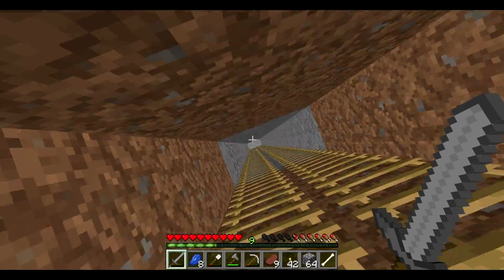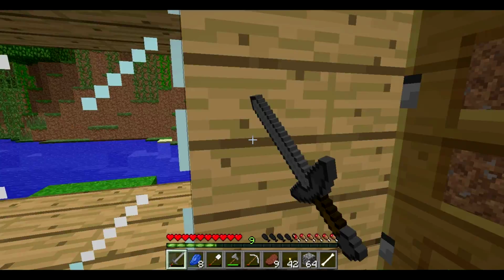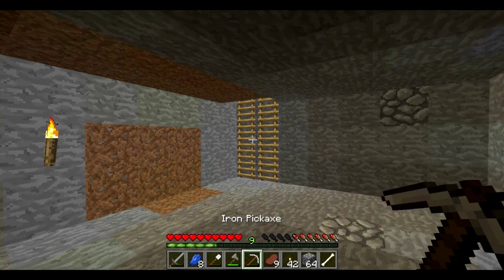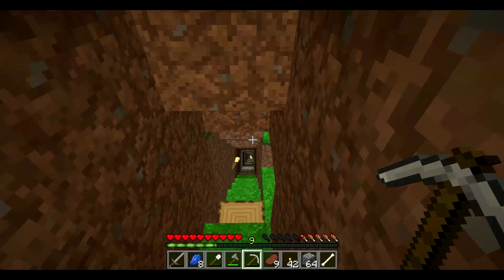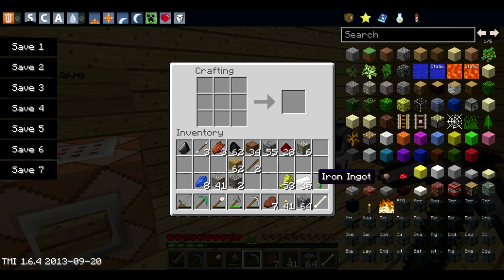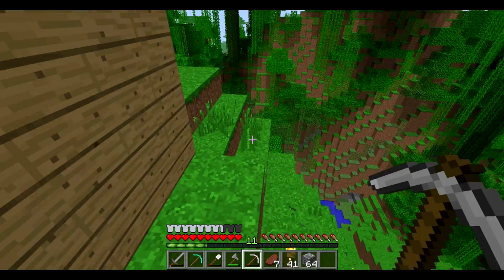The Nether! - Minecraft Survival - Ep 6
Minecraft Survival Ep 6-To The Nether

Sorry about this being late! Next episode in 1.7.2

Outro Music
Monstercat Top Of The World-
Follow Monstercat Media: